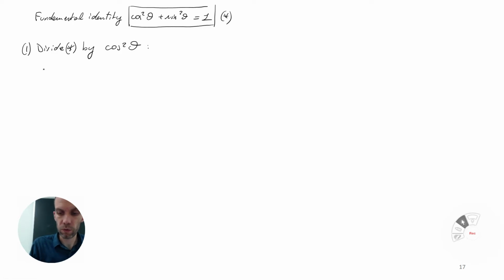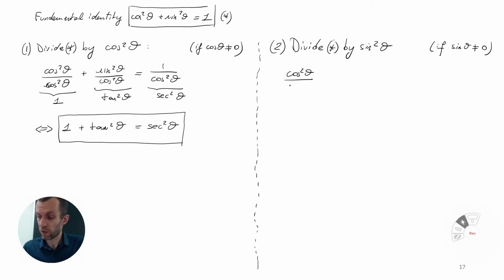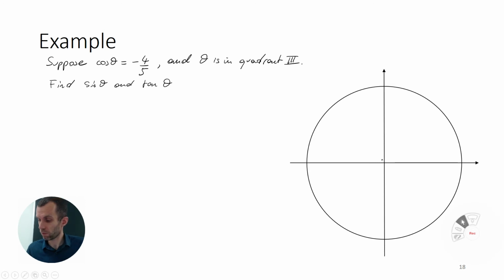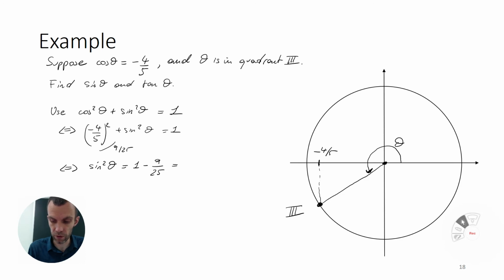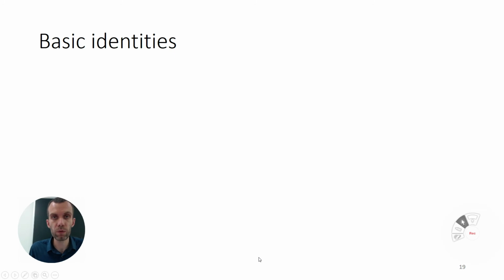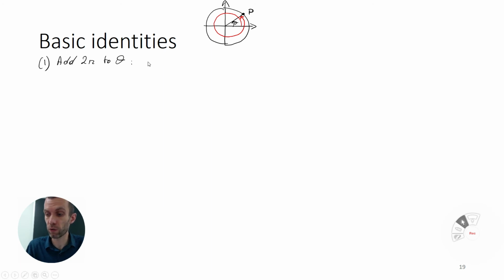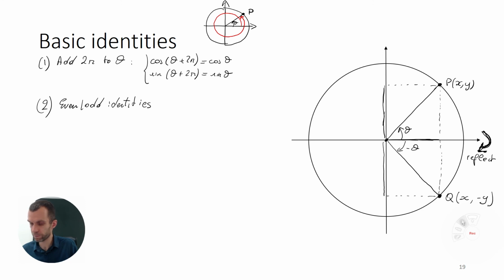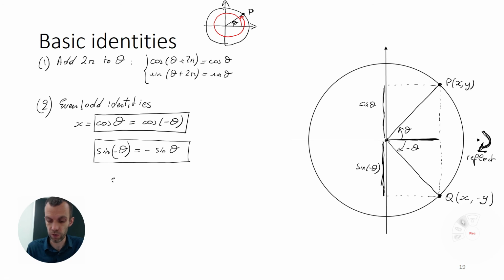Math 1 - Trigonometry 1.5: Trigonometric Identities